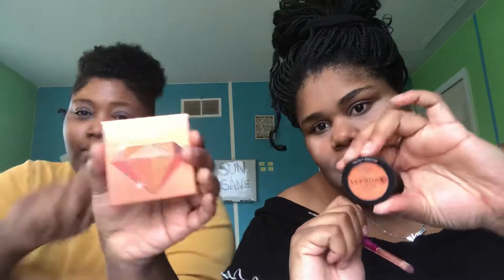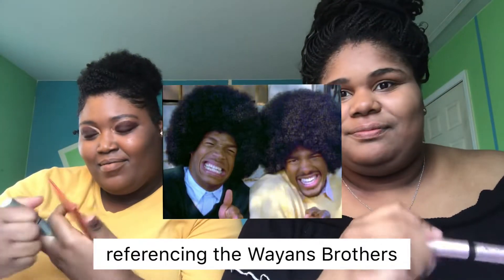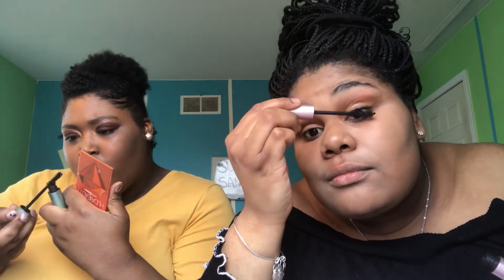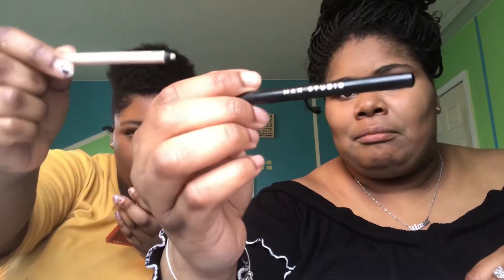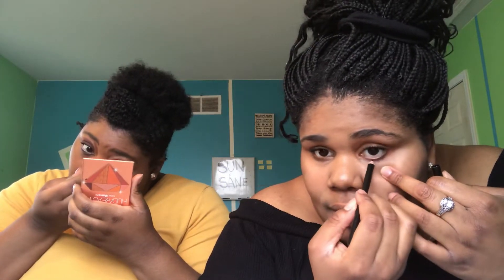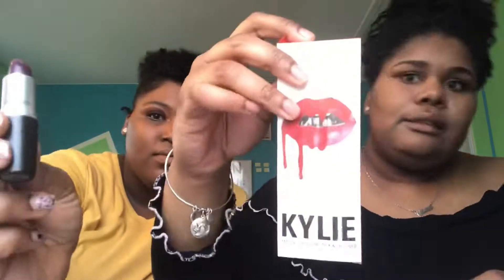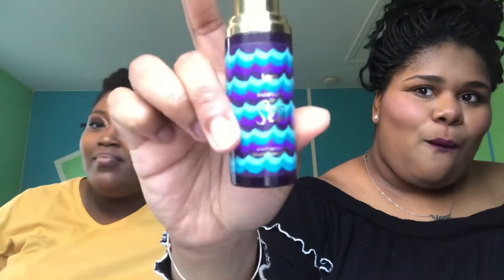Makeup Voice over |BROTHER EDITION | FUNNY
***This is a horrible make-up tutorial please don’t use foundation too light for your skin**

Brother does our makeup voice over

Items used :
Mac foundation
Sephora eyeshadow
Huda beauty highlighter
Unicorn highlighter
Fenty beauty highlighter

Side note : We are not Proffesionals!